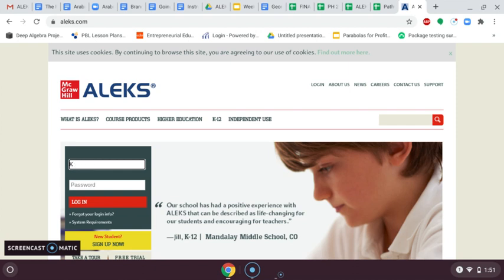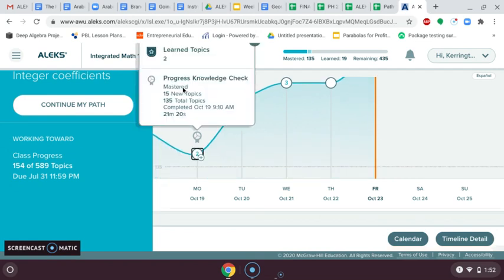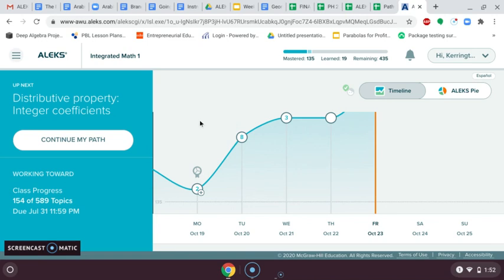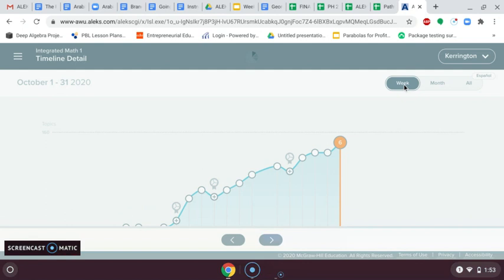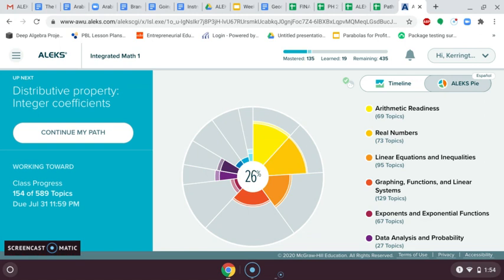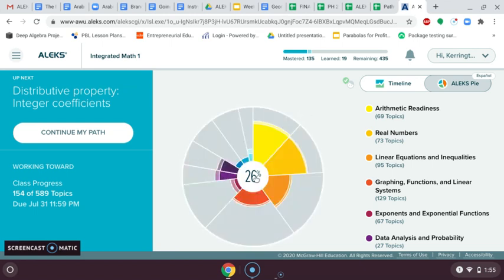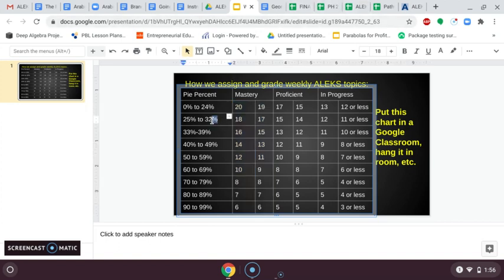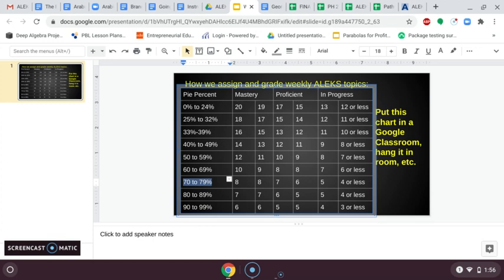ALEKS Guidance for Parents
This video shows parents and guardians how to access and understand their students' progress in ALEKS.